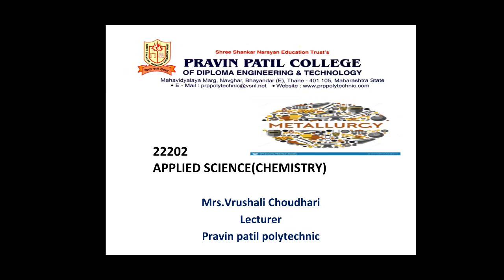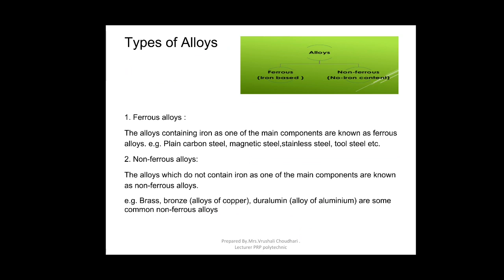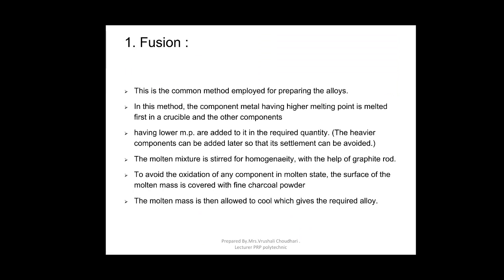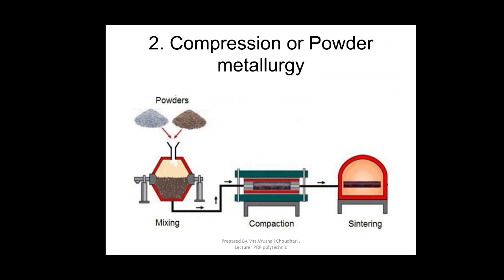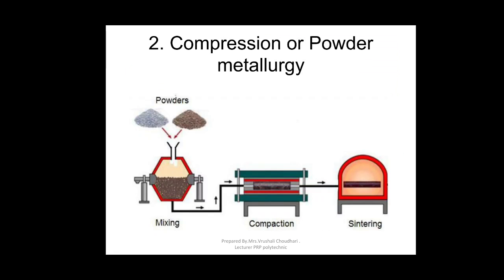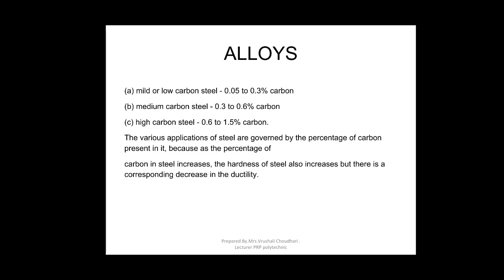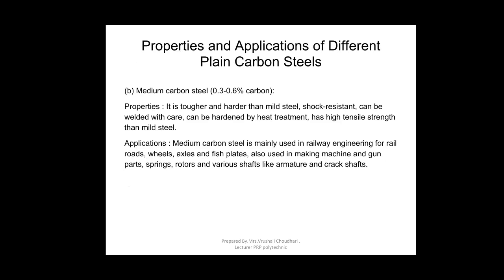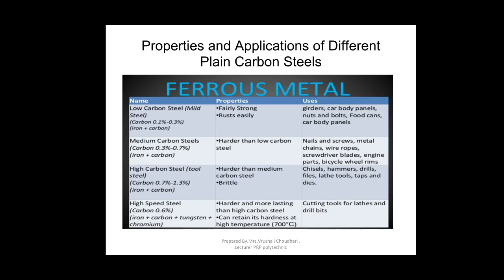ASC 22202 METAL L8